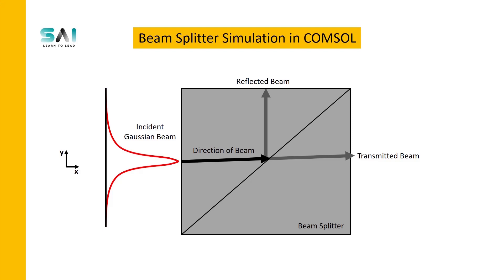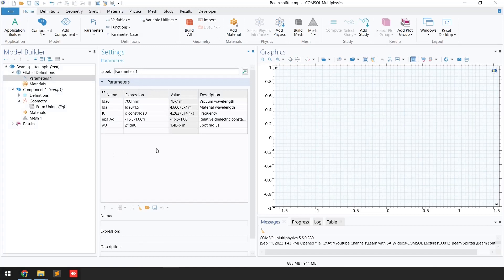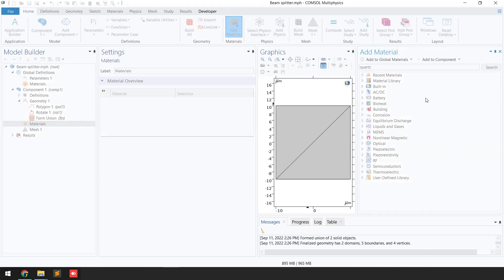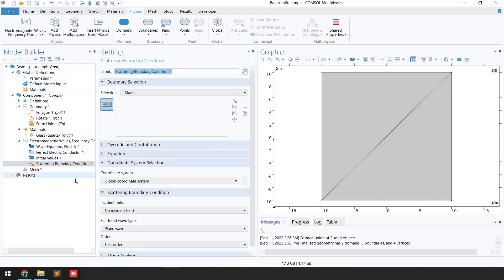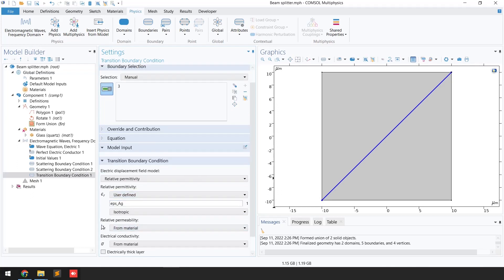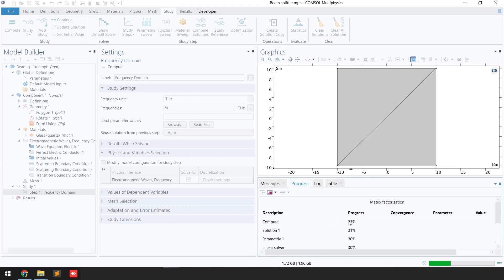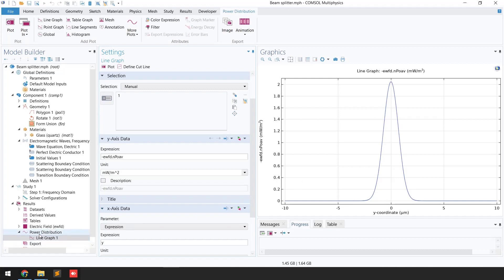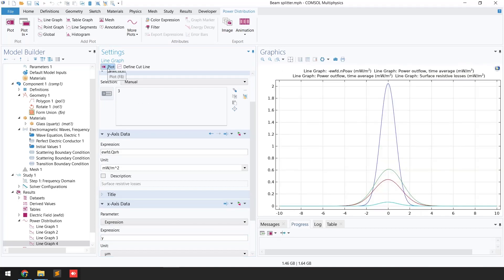COMSOL Tutorial 12 | 2D Beam Splitter | Laser (Gaussian) passing through beam splitter using COMSOL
This tutorial explains all the steps to simulate the 2-dimensional beam splitter problem using Electromagnetic Waves Frequency Domain physics in COMSOL Multiphysics.
This video includes:
0:00 Introduction
0:20 - Problem definition (Problem statement)
0:54 - Selecting 2D space dimension
1:16 - Importing parameters from the text file
2:06 - Building a 2D beam splitter in COMSOL
3:28 - Assignment of material (Glass quartz) from the library
4:06 - Selecting EMFD physics and assignment of boundary conditions
5:16 - Scattering boundary conditions: (a) Incident Gaussian beam, (b) transparent boundaries, (c) transition boundary condition (silver)
7:45 - Generating Mesh
8:13 - Selecting an appropriate study (Frequency domain)
9:23 - Computation and post-processing results in COMSOL (2D surface plots)